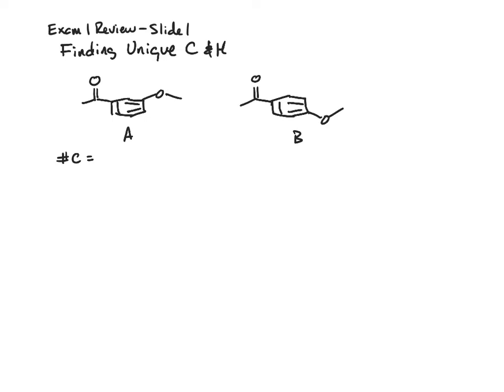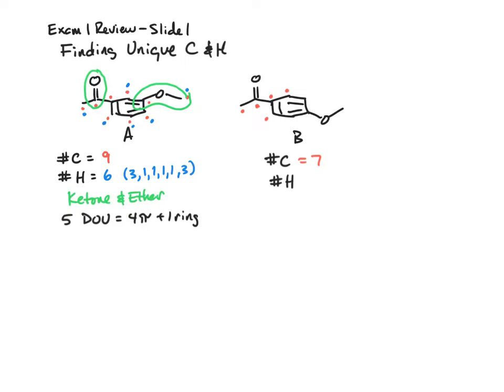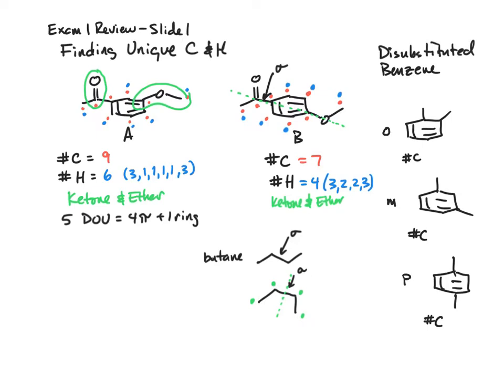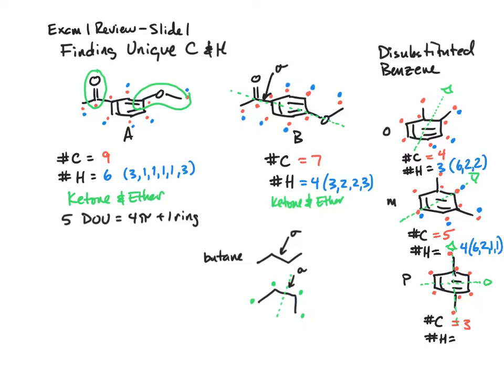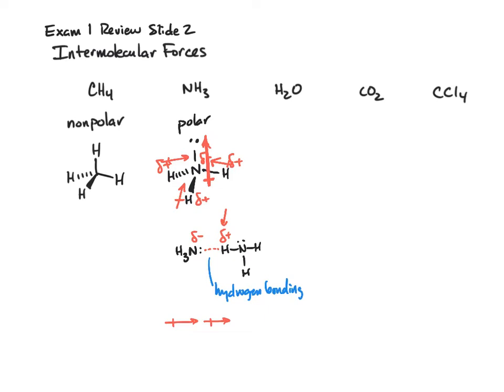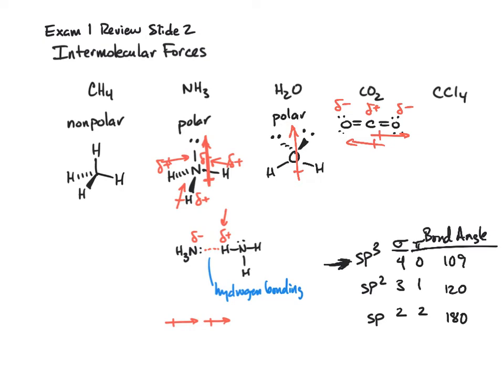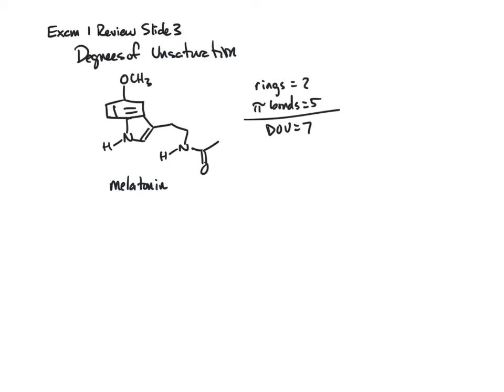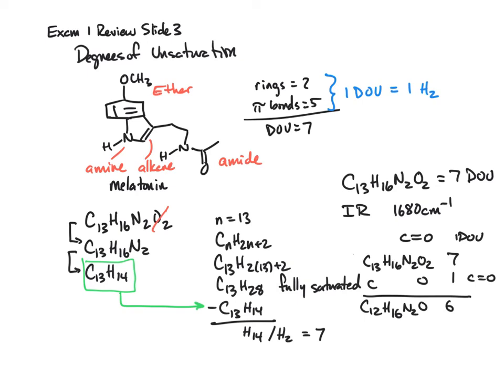2019 Fall CHE 255 Exam 1 Review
Thursday night review session.